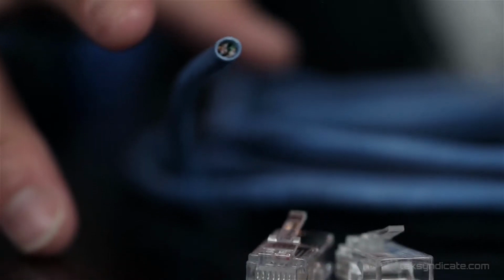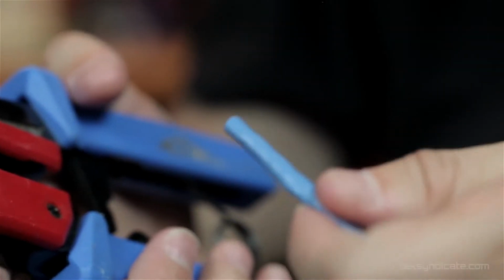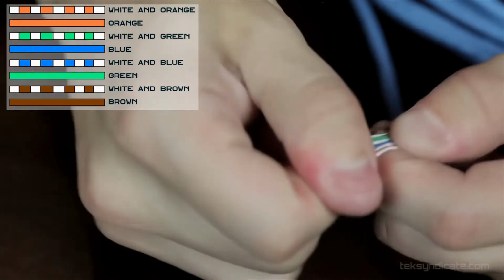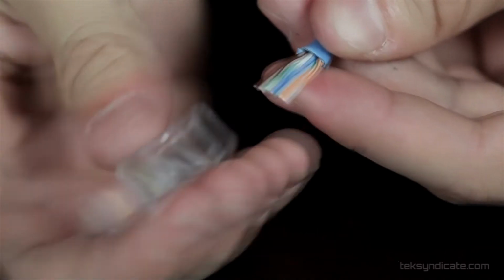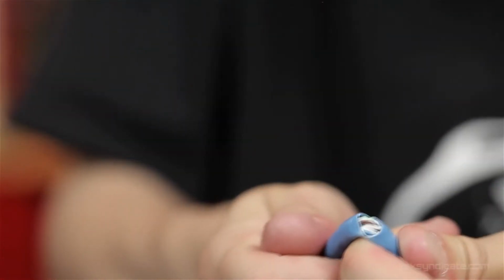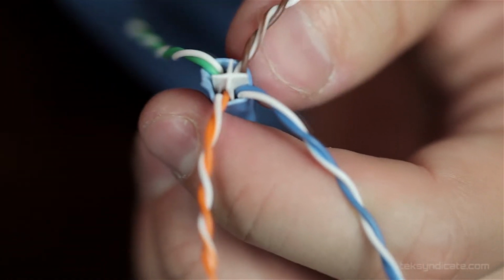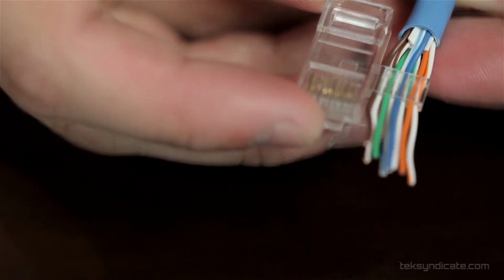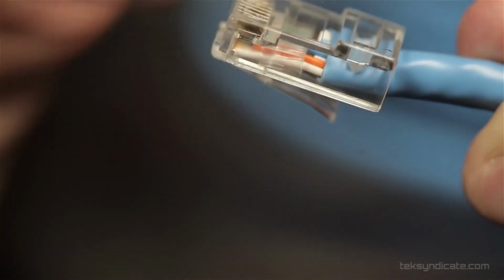Cách bấm đầu day mạng RJ45 với cáp CAT5e và CAT6